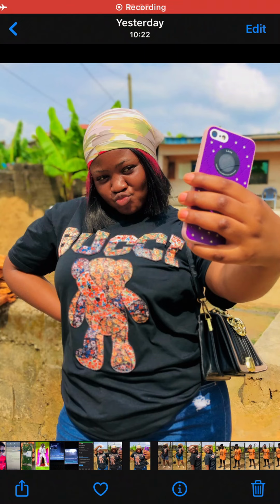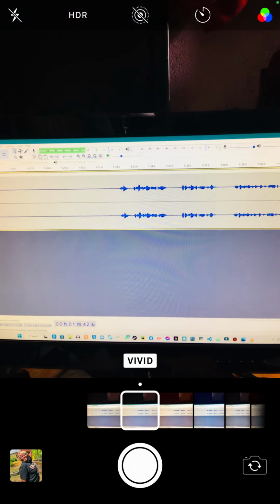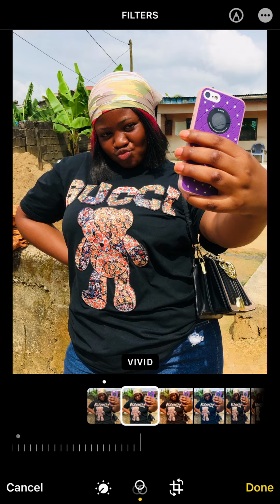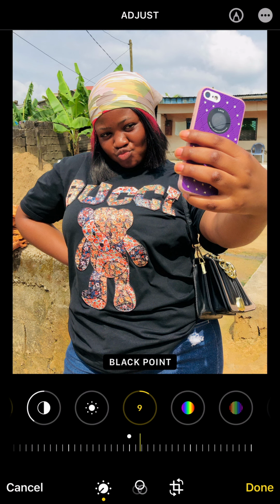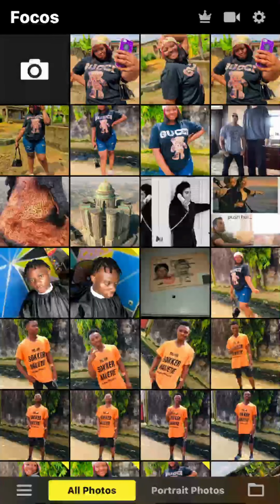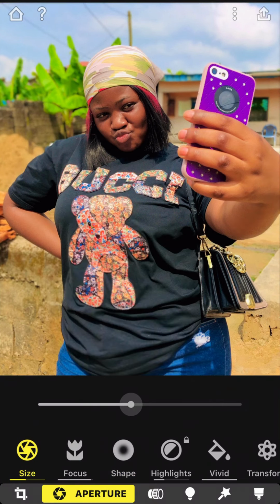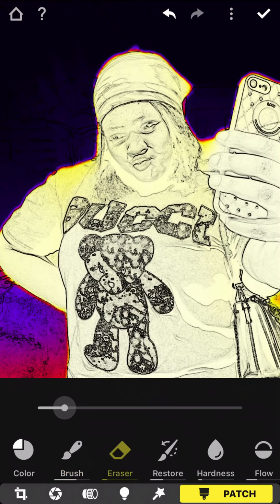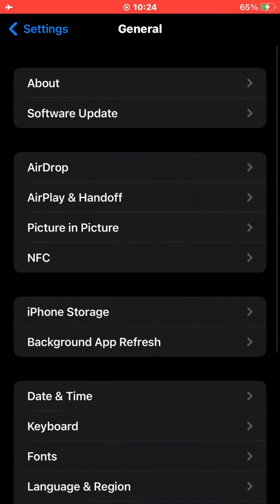How to Edit Pictures Like a PRO on Any iphone 6, 7, 8, SE, Xr, XS, 11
How to Snap and edit HD pictures with your small iphone 6, 7, 8, SE, Xr, XS.
This tutorial video is a step by step video on how you can do proper picture editing on any iphone that you are using.
With this editing it doesn't matter if your iphone camera is a high quality camera with portrait mode or not.